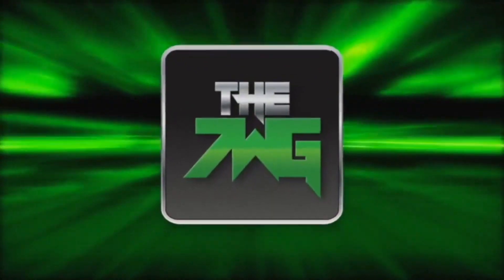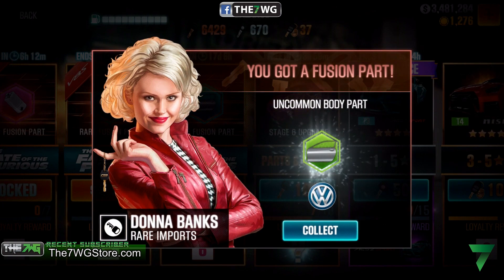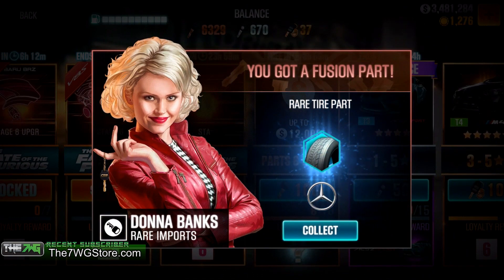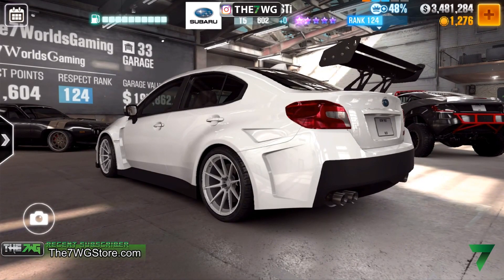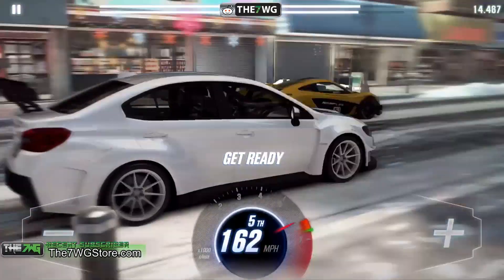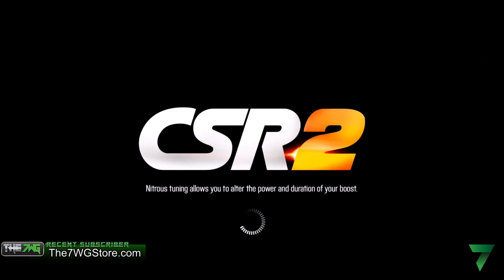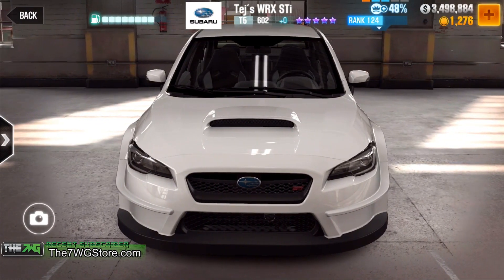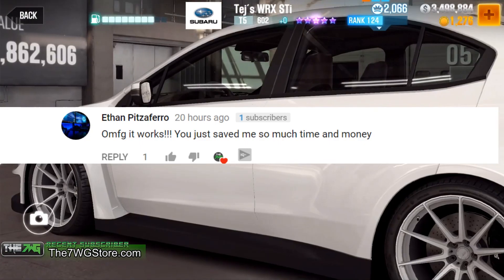GET 200 FREE SILVER KEYS! Thanks Stevie!! | CSR Racing 2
SUP WORLDS!
The7WG presents a csr racing 2 video in this CSR 2 video I will be telling you how you can get 200 silver keys by just playing the game in the next 10 days!